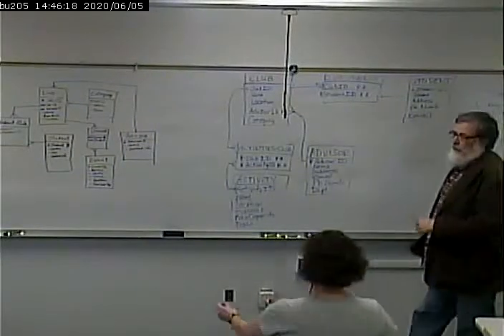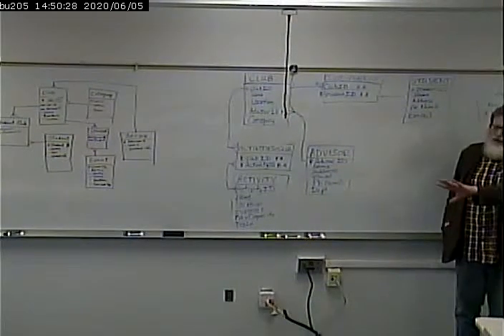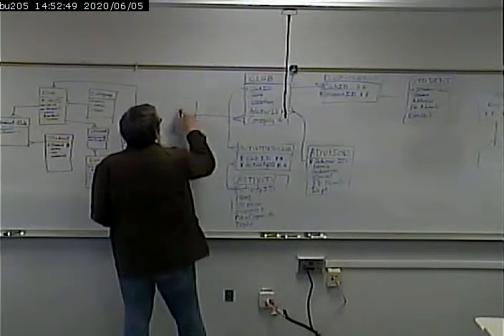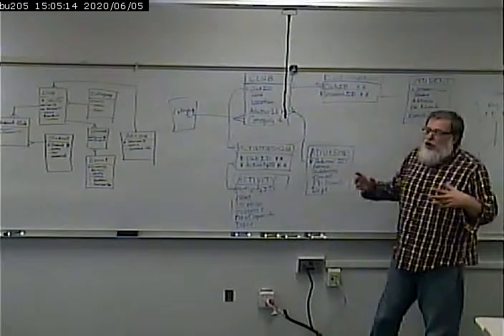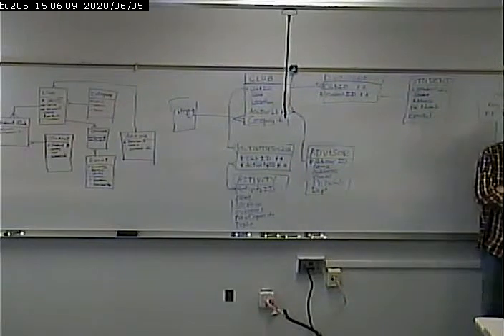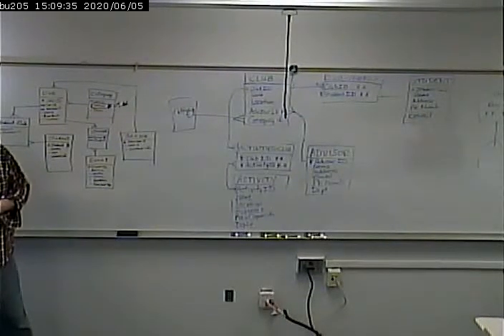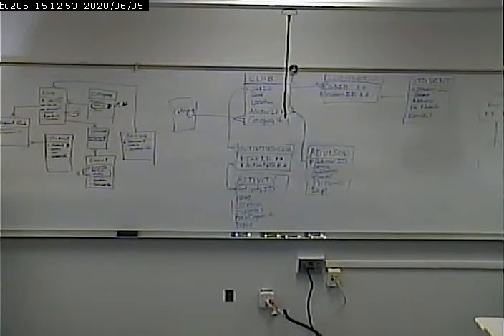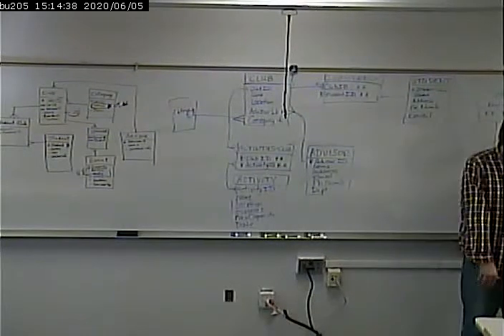CISS243 - Web Database Integration - 10/25/2012 - Part 2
Database Design Activity - Discussion of Solution